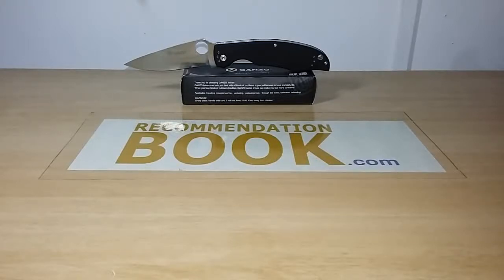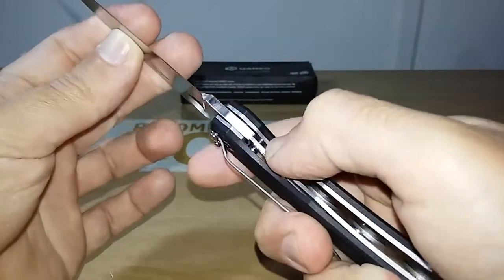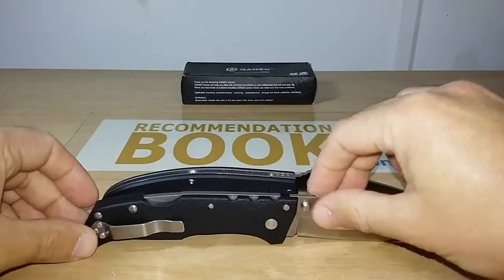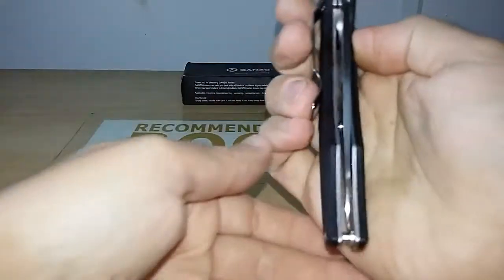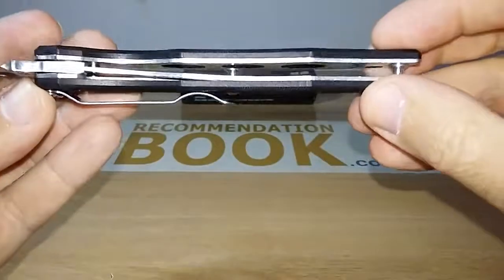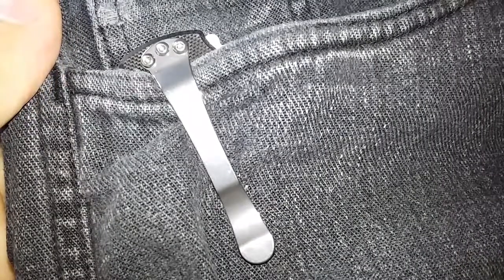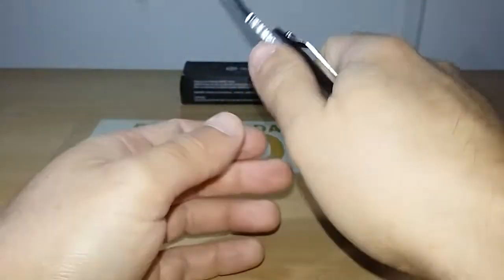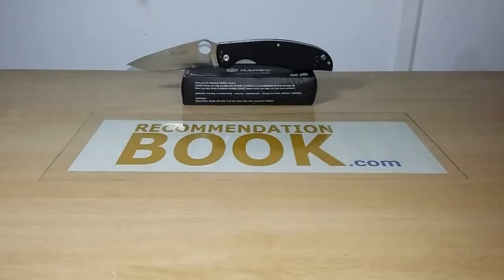Ganzo G732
Specifications:

Model: G732
Lock Type: Linerlock
Steel: 440C with Satin Finish
Handle Material: Steel Liners with G10
Blade Hardness: Not Informed by Ganzo

Size:
Overall Length: 8.4 inches / 21.5 cm
Blade Length: 3.7 inches / 9.4 cm
Cutting Edge Length: 3.4 inches / 8.6 cm
Handle Length: 4.7 inches / 11.9 cm
Grip Area Length: 4.8 inches / 12.2 cm
Thickness of the Handle: 13.02 mm
Thickness of the Spine: 3.17 mm
Thickness in Clip Portion: 17.82 mm